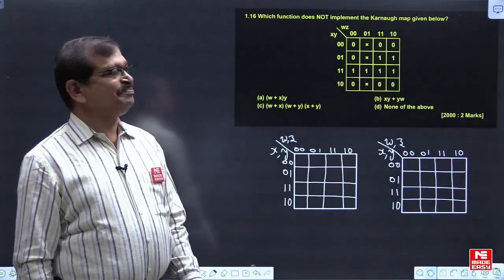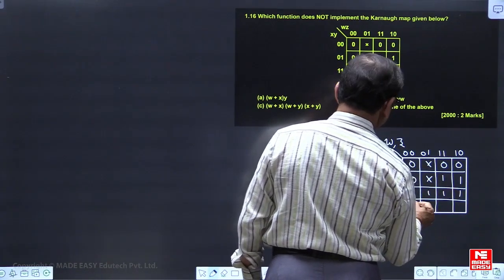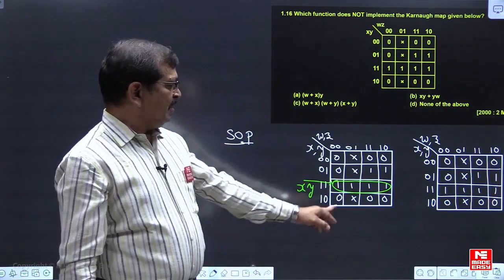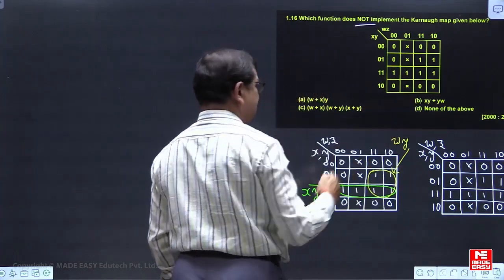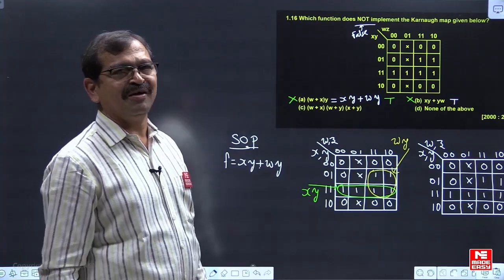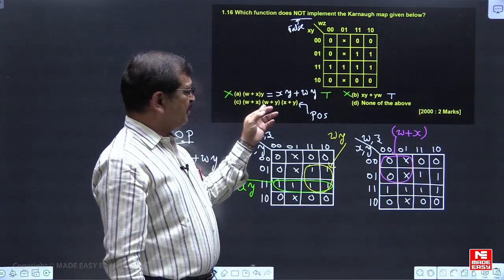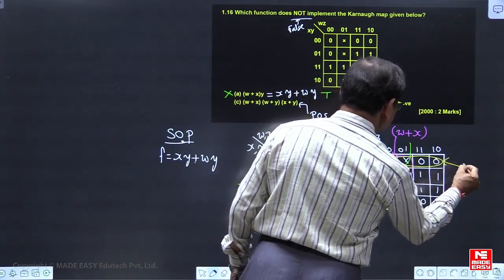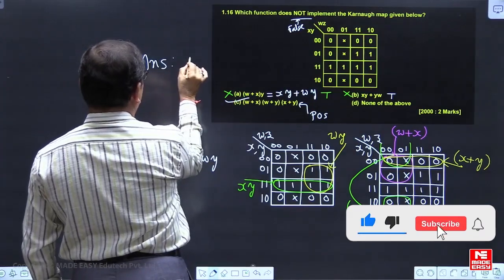Previous Year Question for GATE | Boolean Algebra | Digital Logic | By B Srinivas Sir | MADE EASY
In today's video, we have B Srinivas Sir, one of the most renowned and experienced faculties at MADE EASY. He will simplify the topic of Boolean Algebra in the Digital Logic subject for the GATE 2024 examinations.